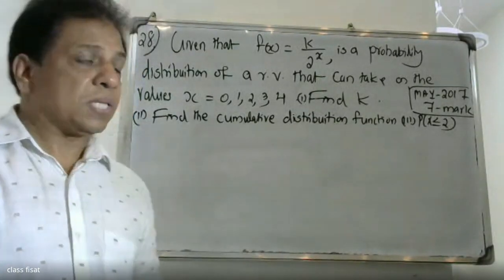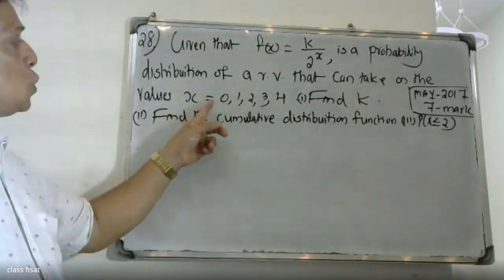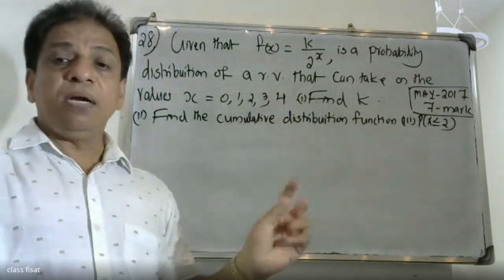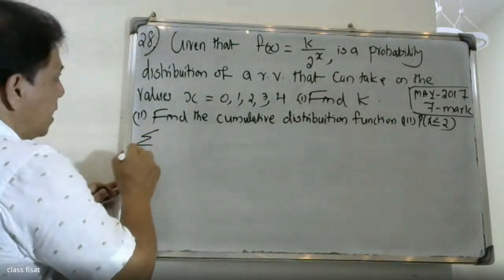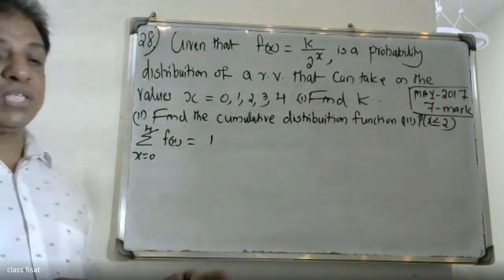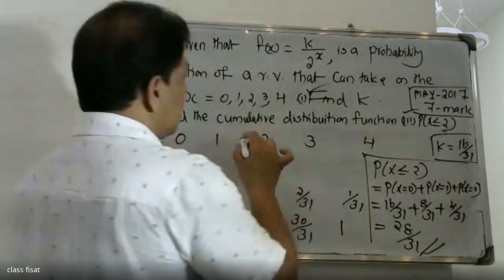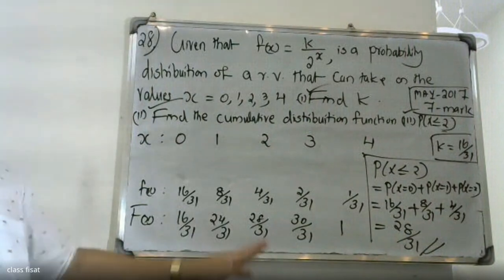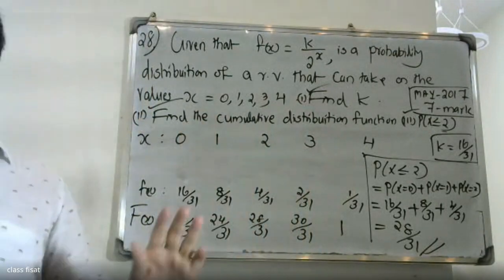UNIVERSITYQUESTION-28 MOD-1Discrete probability distribution |MAT202(204)|2019 SCHEME|B.TECH KTU|S4